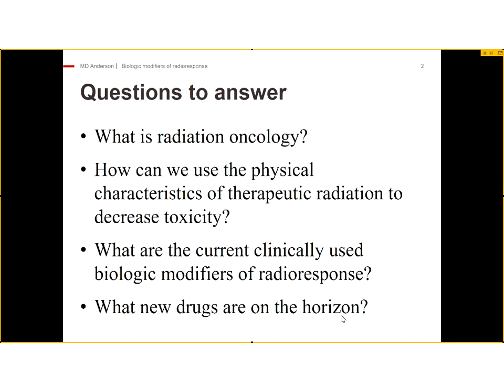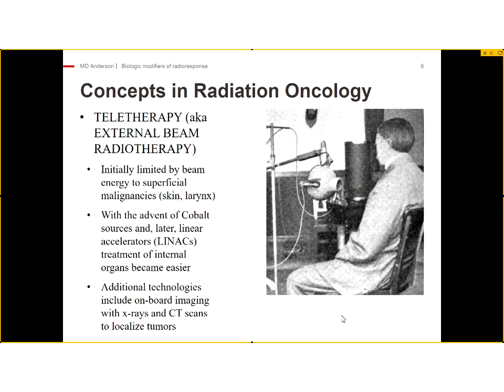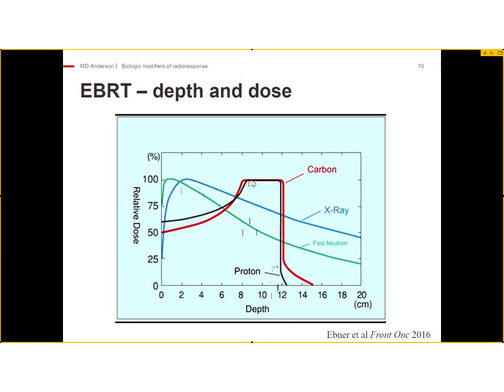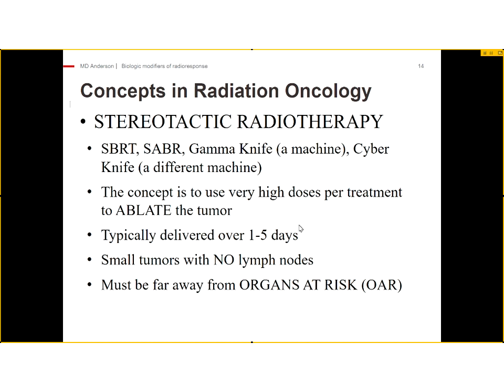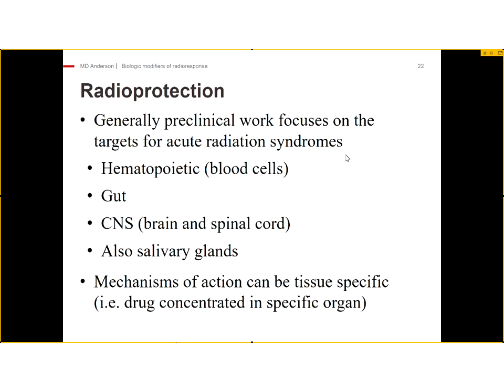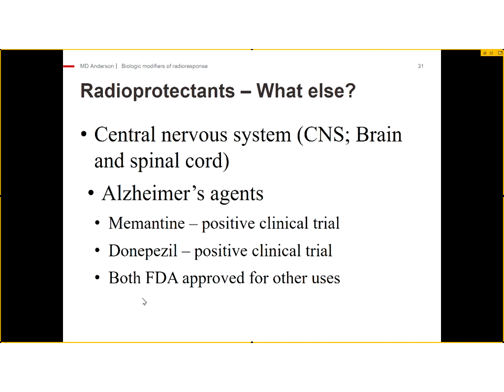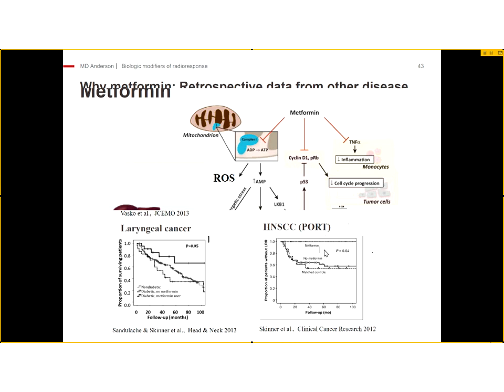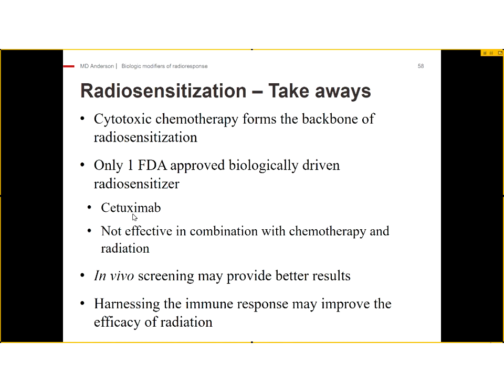Biologic Modifiers of Radioresponse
Heath Skinner, Assistant Professor of Radiation Oncology, The University of Texas MD Anderson Cancer Center

The twin goals for the therapeutic use of radiation to treat cancer are to increase tumor cytotoxicity while decreasing damage to normal tissues. To accomplish these goals, the precision of photon-based radiotherapy delivery has been improved via advanced technologies such as intensity modulated radiotherapy (IMRT) and volumetric arc therapy (VMAT). Coupled to daily imaging of the area to be treated with high resolution x-ray or low-resolution cone beam CT, significant conformality of high dose to target can be achieved. Further technological developments include the development of precision therapies using robotic mounting of a mobile source as well as and high degrees of immobilization . Finally,  the use of photon-based therapy is being questioned in favor of heavy ion radiotherapy.

The most developed of these being proton-based radiation, although other heavy ion therapies, such as carbon and helium are being developed. While technologic advances in the therapeutic delivery of radiotherapy have been dramatic over the past several decades, biologic modulators of radioresponse are comparatively underdeveloped. There is currently only 1 FDA-approved biologic agent to improve tumor response to radiation. Similarly, there is only 1  radioprotector in clinical use. Improved understanding of radioresponse is both key to improving the therapeutic use of radiation to treat malignancy as well as to potentially mitigate damage due to long term occupational exposure.

In this presentation, I will give a brief overview of the utilization of therapeutic radiotherapy followed by a discussion of the current development of novel biologic radiomodulators.